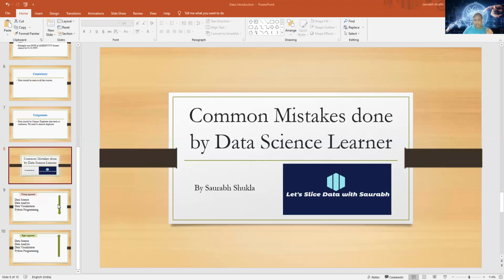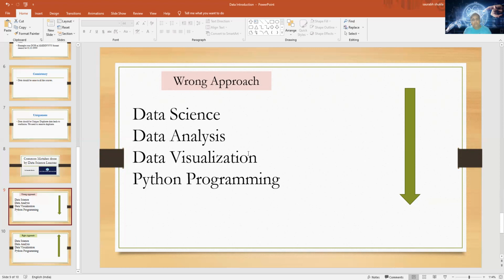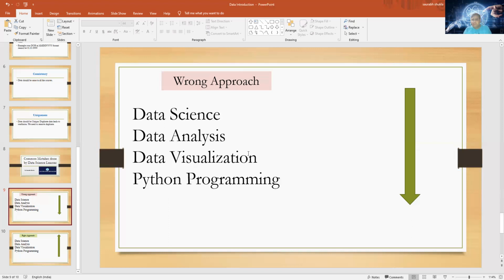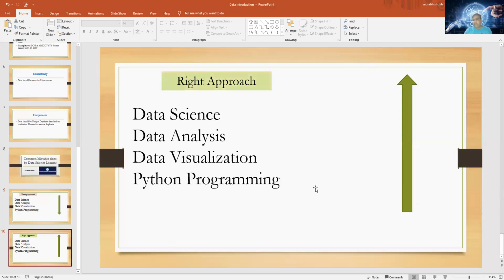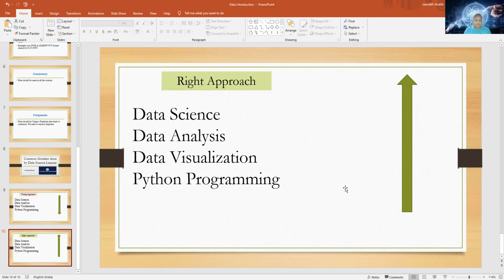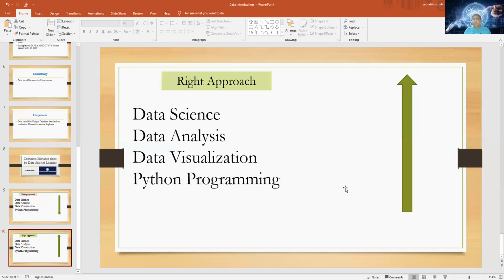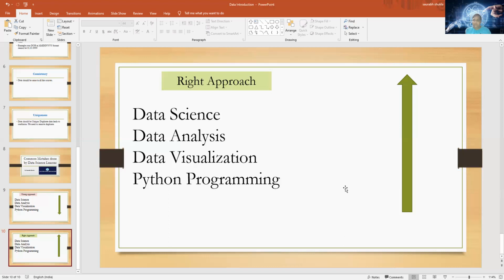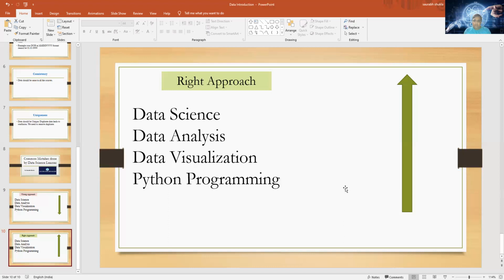The Right Way to Learn Data Science (Avoid These Common Mistakes!)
Common Mistakes done by Data Science Learner